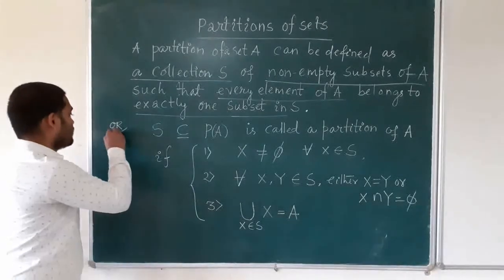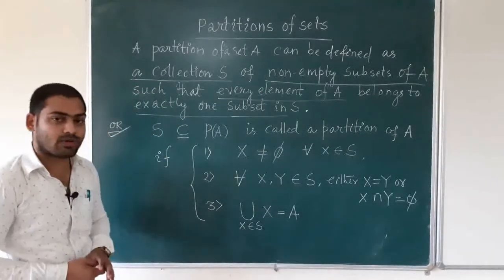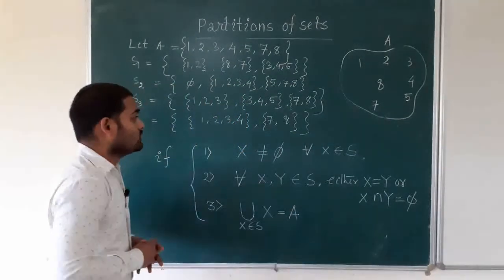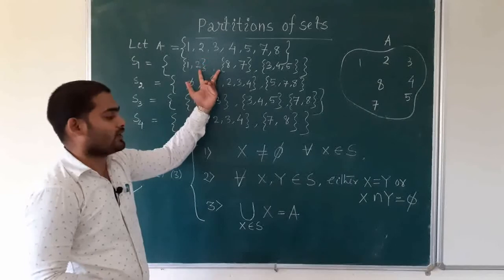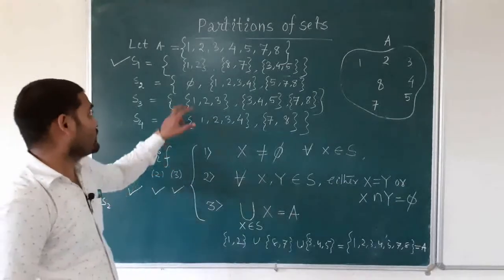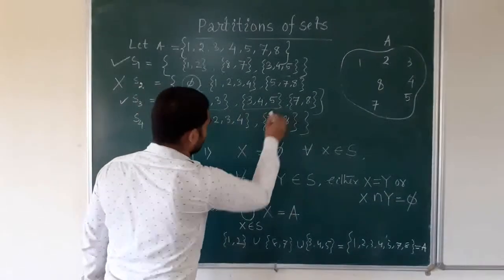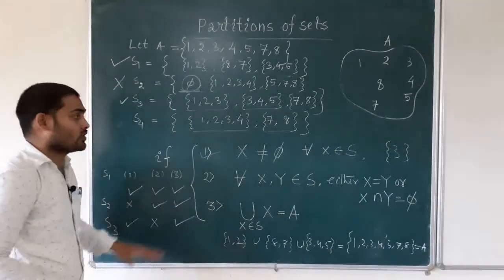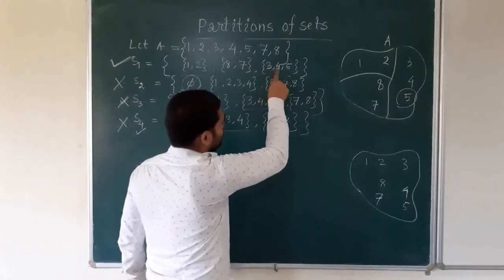PARTITIONS OF SETS CLASS XII